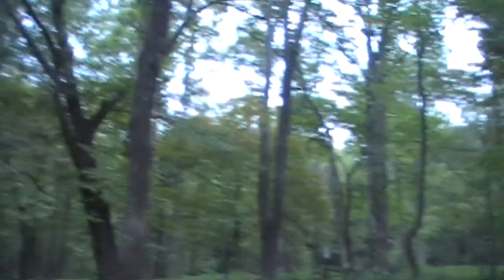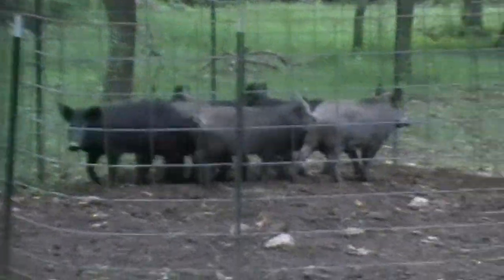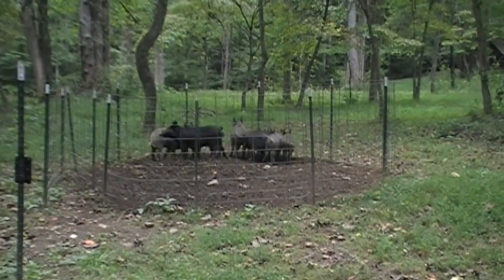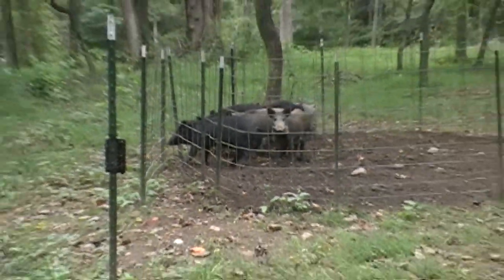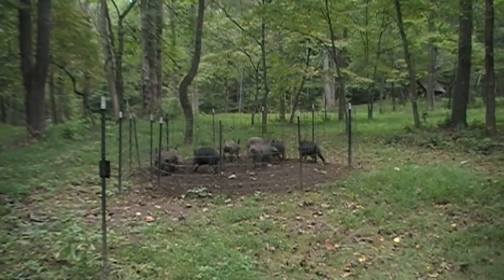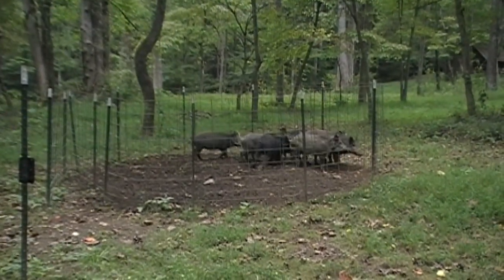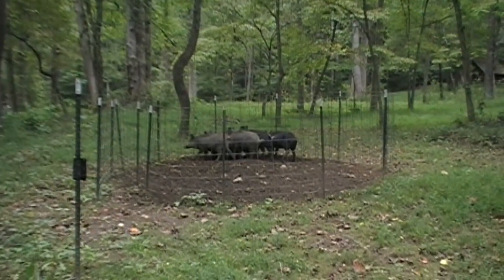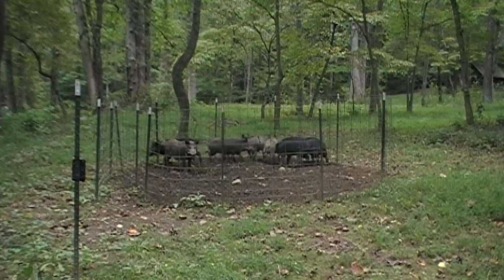Figure C Corral Trap, Figure 6 Corral Feral Hog Trap Update!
Had a sounder of 9 pigs on camera and was able to trap 8 out of 9.  You will see in the last trailcam picture the one pig getting hit in the face with the door as it was tripped.  10 more seconds and I would have had all 9.  I have done more modifications to this trap that I will show in the next video when I have more in my trap.